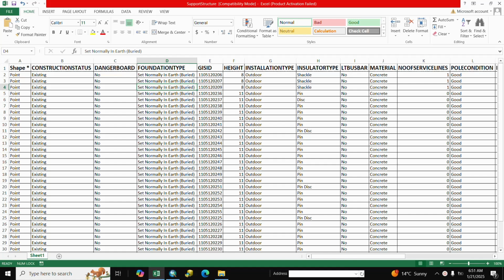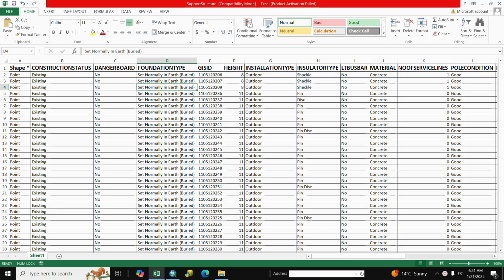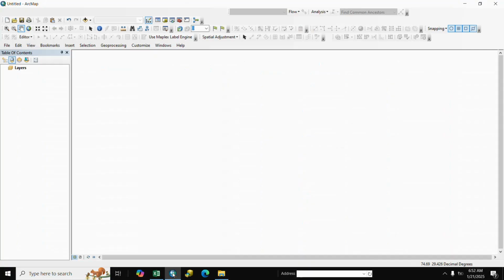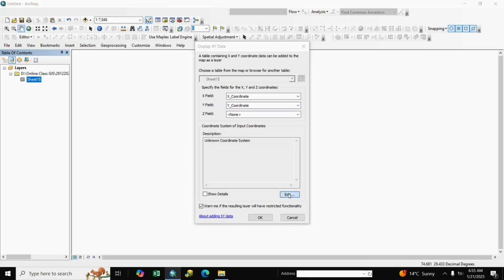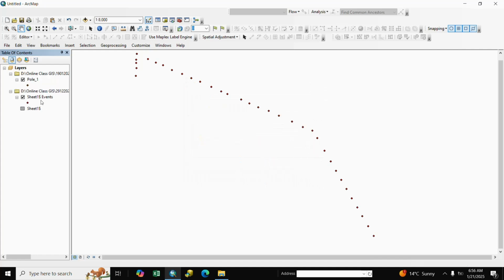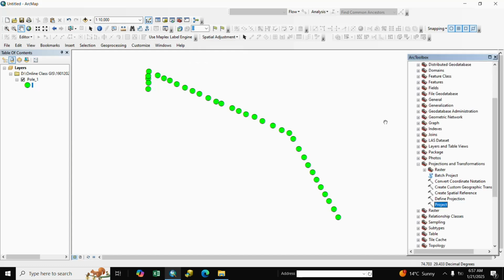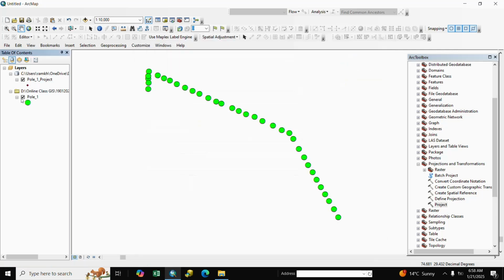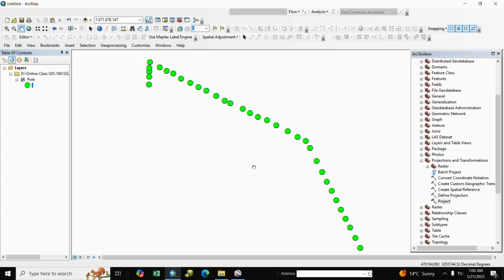convert excel to shapefile I excel to shapefile I excel to shapefile qgis I excel shapes I excel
Learn how to convert Excel data into shapefiles using ArcMap in this easy tutorial. We'll cover geocoding, adding coordinate data, and creating spatial features from Excel sheets. Perfect for GIS learners and experts! Watch now for step-by-step instructions.

arc gis lessons in hindi
arcgis
arcgis ai
arcgis analysis
arcgis annotation
arcgis application
arcgis automation
arcgis edit legend
arcgis editing
arcgis editor
arcgis education
arcgis enterprise
arcgis geodelta
arcgis geoevent server
arcgis geology
arcgis geology map
arcgis georeferencing
arcgis globe
arcgis grid
arcgis heatmap
arcgis hindi
arcgis hydrology
arcgis installation
arcgis installation
arcgis introduction
arcgis java api
arcgis javascript
arcgis jobs
arcgis kml
arcgis kmz
arcgis kmz to shapefile
arcgis koordinat
arcgis kotlin
arcgis kurdish
arcgis kurulum
arcgis laptop
arcgis lat long x y
arcgis layout
arcgis layout tutorial
arcgis learning
arcgis legend
arcgis lulc
arcgis malayalam
arcgis map
arcgis modelbuilder
arcgis monitor
arcgis navigator
arcgis nepali
arcgis new
arcgis notebook
arcgis nptel
arcgis overview
arcgis para que sirve
arcgis pro
arcgis pro bignning
arcgis pro bignning ram khilawan
arcgis pro xyz
arcgis rainfall
arcgis react
arcgis reality
arcgis reality studio
arcgis rectify
arcgis remote sensing tutorial
arcgis server
arcgis shapefile
arcgis software
arcgis tamil
arcgis telugu
arcgis tools
arcgis tutorial
arcgis ues
arcgis uninstall
arcgis unity
arcgis unity tutorial
arcgis urban
arcgis uses
arcgis utility network
arcgis visibility
arcgis visual studio
arcgis visualization
arcgis watershed
arcgis workforce
arcgis yiikleme
arcgis zoom in layout view
Educational Content
QGIS Courses
utm zone arcgis
Xyz arcgis
zee arcgis
qgis
QGIS